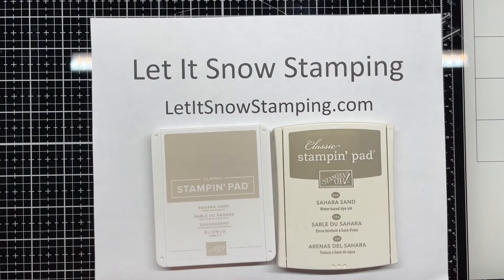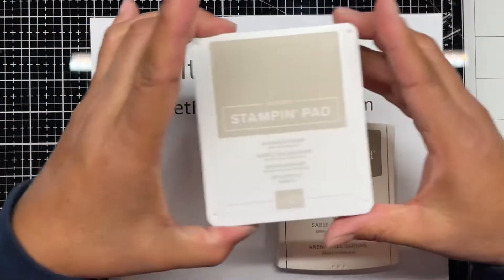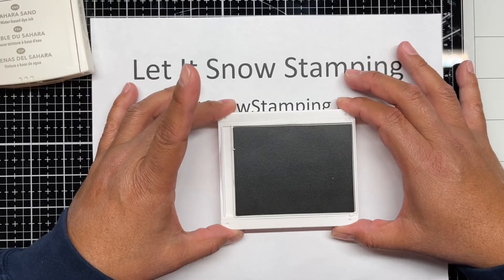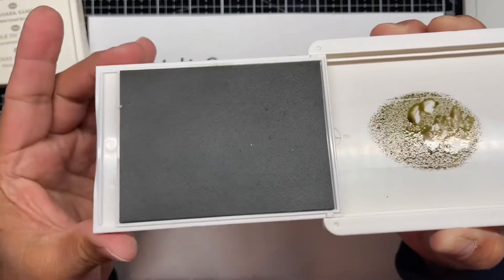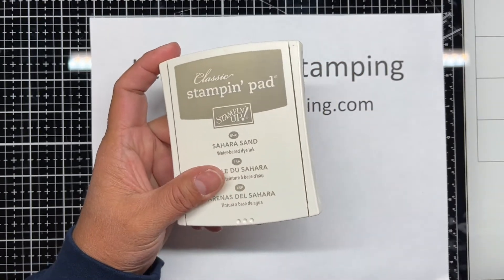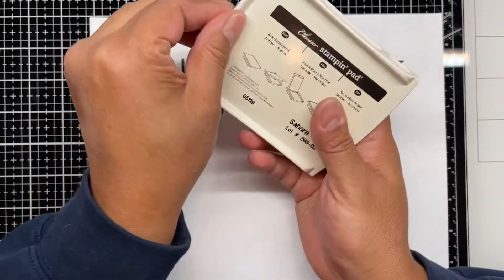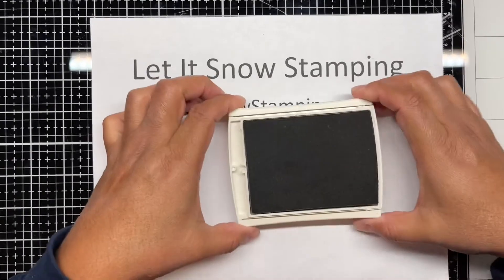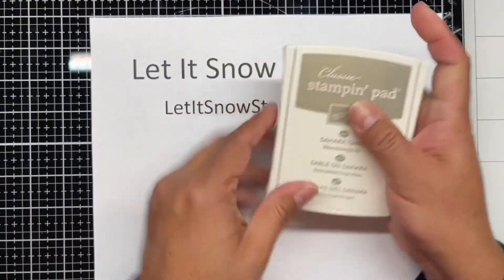How to Open & Close a Classic Stampin’ Pad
Stampin’ Up!’s Classic Stampin’ Pads are unique in their design. They flip open and slide. For a newbie this can cause some frustration. I remember it did for me!
In this video I will show you how to open and close your stampin’ pad with ease.